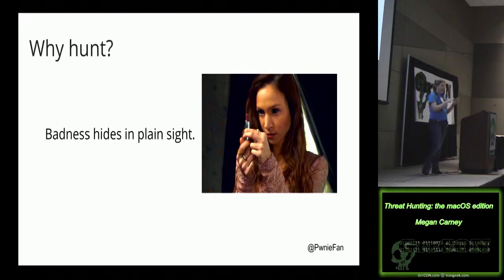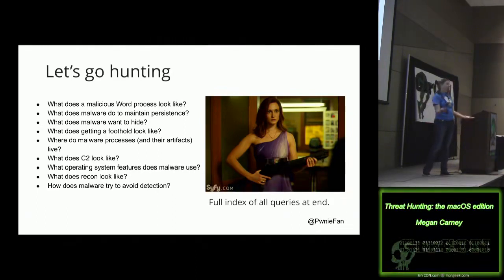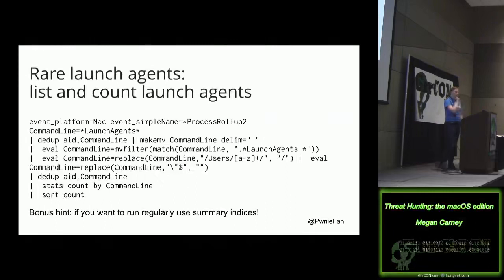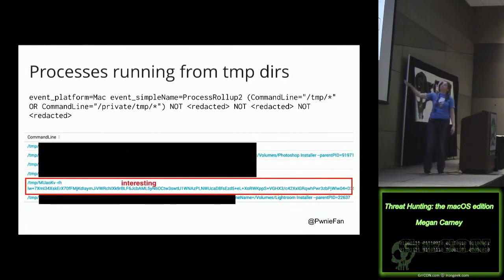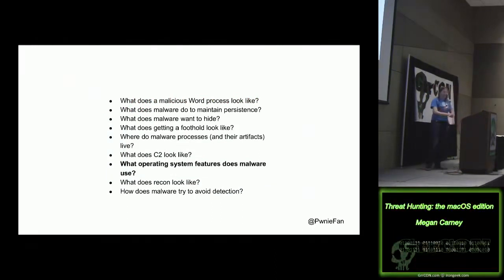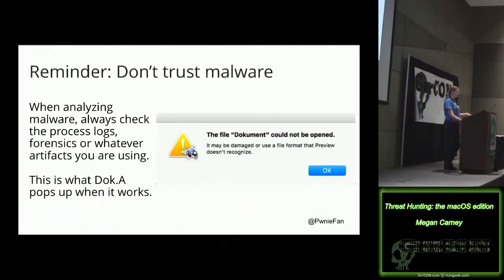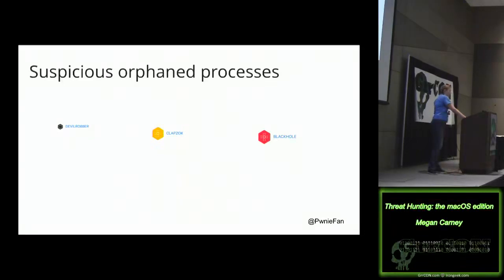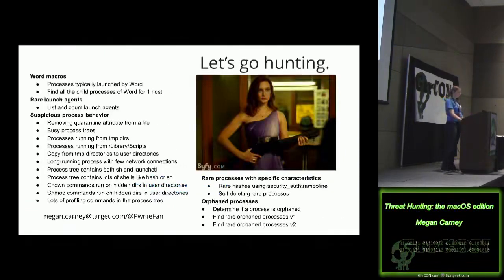Threat Hunting the macOS edition Megan Carney